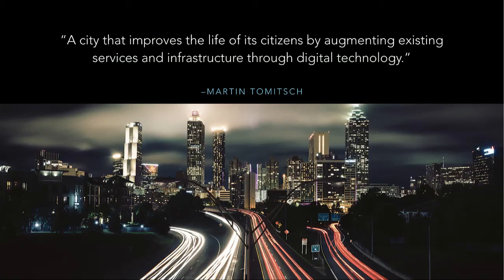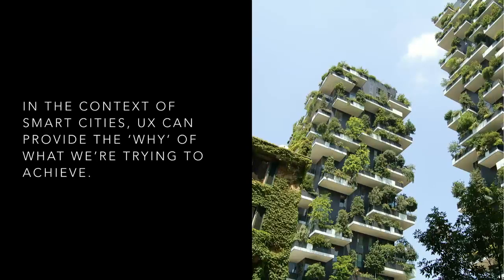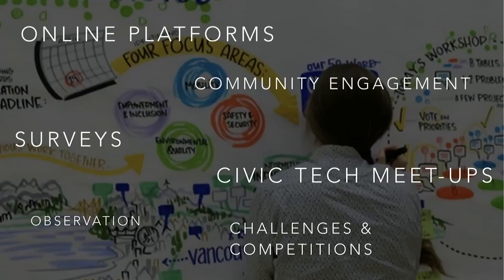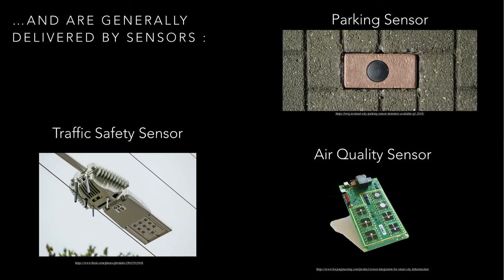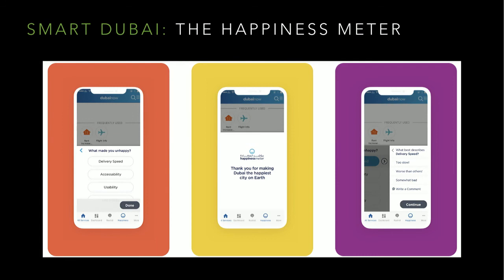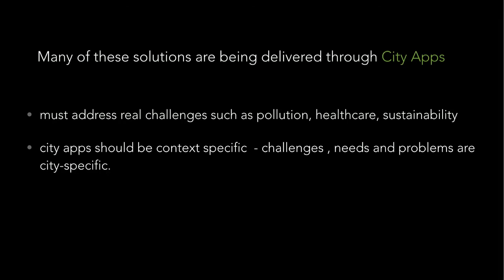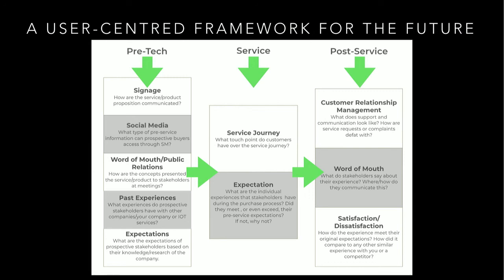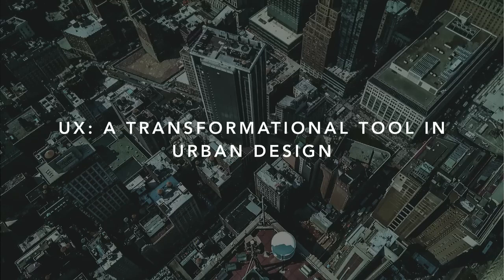UX & The Smart City: A Transformational Tool in Urban Design?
Learn and grow with more BrightTALK webinars and talks on 5G right

As the traditional world of urban design and emerging smart city technology collide, how can the two work in harmony for the benefit for citizens, residents, and users? Join Helena Hill (Helena Hill Consulting) as she discusses the challenges that growing cities face and how we can use technology and IoT to solve problems, enhance the quality of life while encouraging innovation and sustainable growth.

Join this webinar as she discusses:

- The concept of user experience design and it’s role as a transformative tool
- Explore examples of emerging technology that demand UX input for success
- Cities already bridging the gap between UX and urban deign
- A simple UX framework for testing and collecting feedback from the people
- Where do we go from here? What does the future hold for IoT in smart city planning?